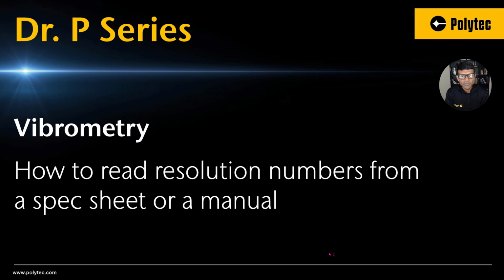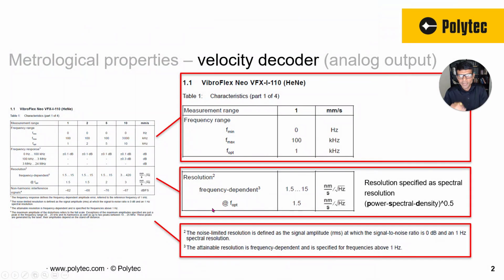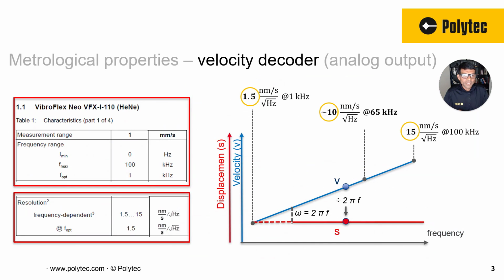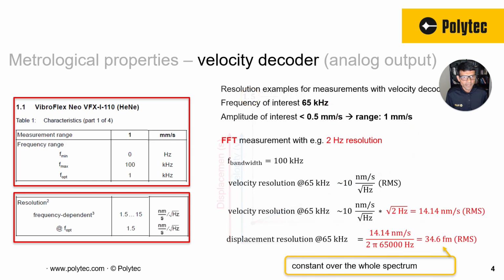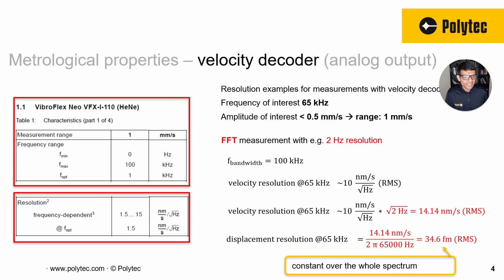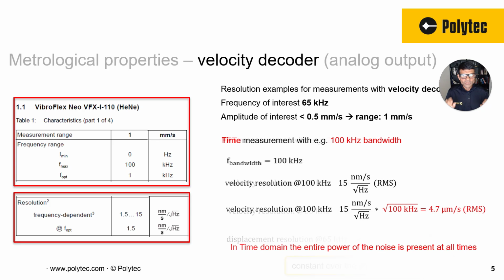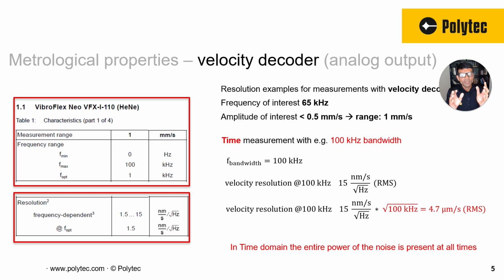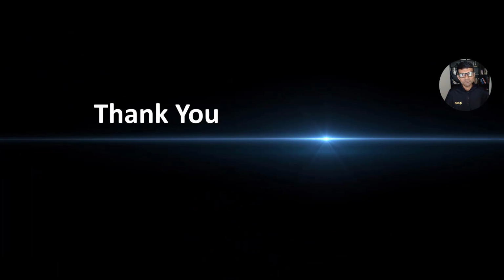How to read resolution numbers from a spec sheet or a manual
The velocity resolution is often given in terms of (mm, microns, nanometers)/s/sqrt(Hz). What does this really mean? What is the value in terms of velocity, or displacement? How does it change for time domain or frequency domain? We will address this in the video. Need for us to elaborate? Give us a call.